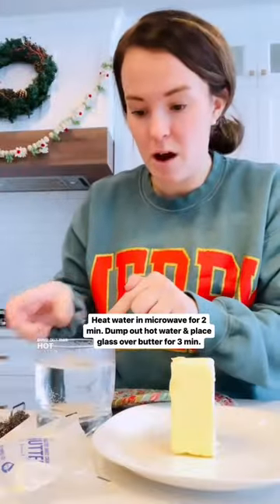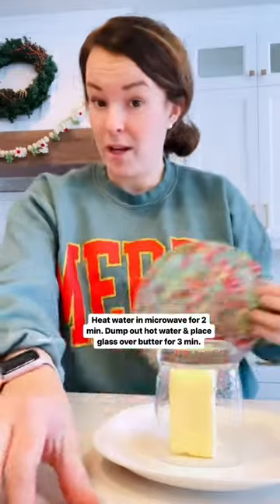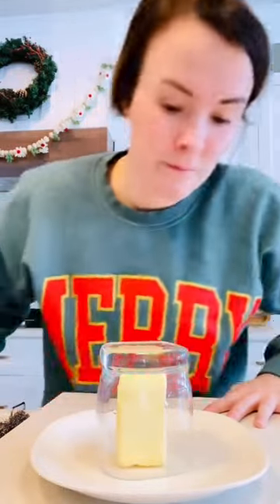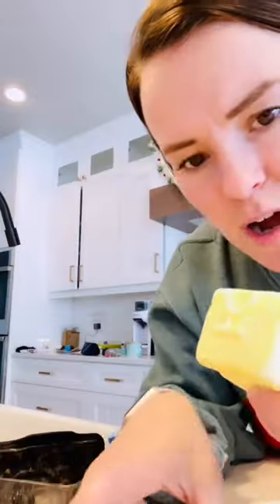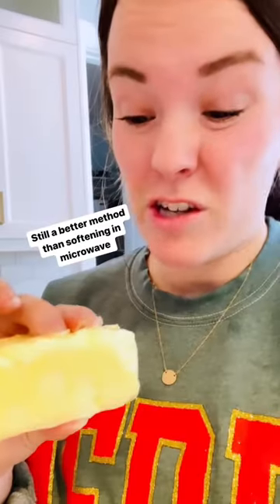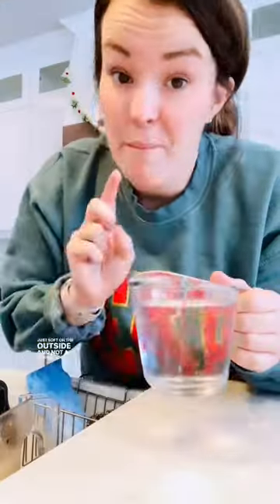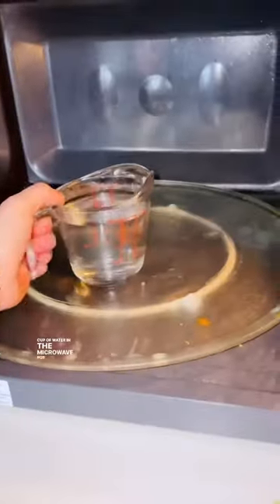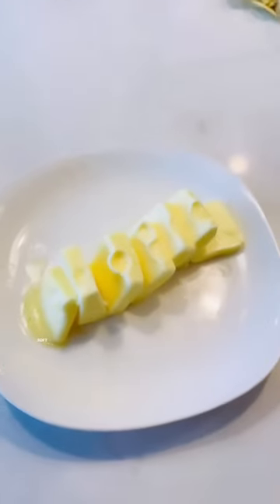Hack OR Whack: Best Method to soften butter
We've all been there. Trying to soften butter in the microwave. The butter then explodes OR doesn't soften easily. In return, whatever you're baking with turns out a little off because the butter wasn't white right.

Both of these methods work! I do think method #2 works slightly better  It softened the butter more evenly and you can soften more butter at once!But, in most cases, either way would do the job and definitely beats the microwave!